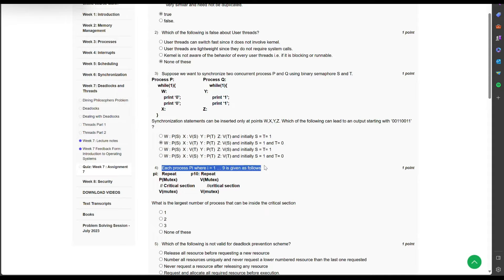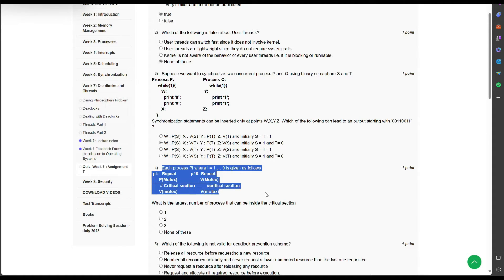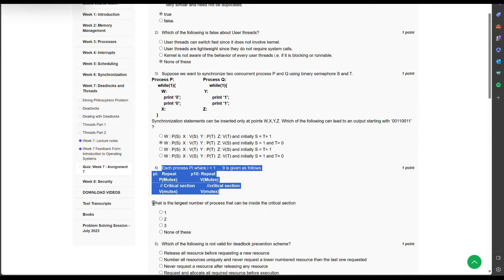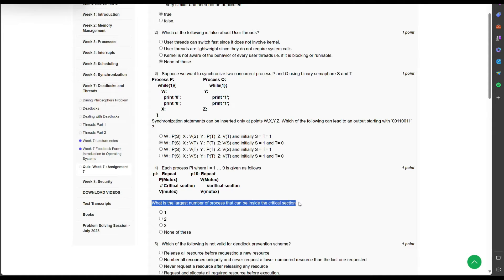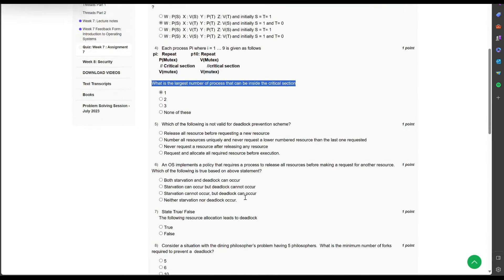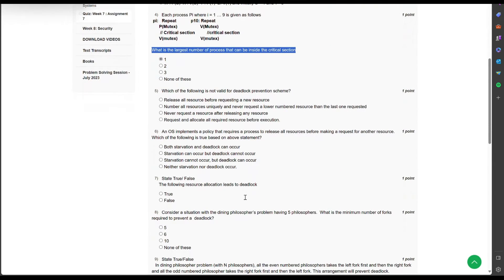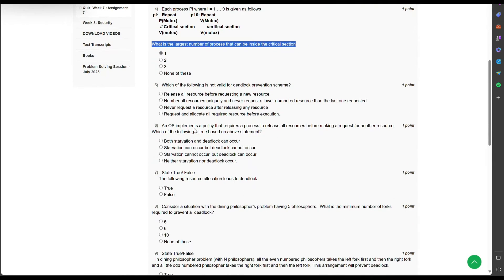NPTEL Introduction To Operating Systems Week 7 Quiz Assignment Solution September 2023 | IIT Madras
In this video, you will find the complete solution to the NPTEL Introduction to Operating Systems Week 7 Quiz Assignment for September 2023. Join me as I walk you through the step-by-step solutions for each question, providing a comprehensive explanation to help you understand the concepts and excel in your studies.

Operating systems play a fundamental role in computer science, and it's crucial to grasp their inner workings. By watching this video, you will gain valuable insights into the intricacies of operating systems, specifically addressing the Week 7 Quiz Assignment. From process coordination to memory management, we will explore key topics covered in the NPTEL course offered by IIT Madras.

Don't miss out on this opportunity to strengthen your understanding of operating systems. With detailed explanations and clear examples, you'll be well-prepared to tackle similar assignments and quizzes.

NPTEL, Introduction, Operating Systems, Week 7, Quiz, Assignment Solution, September 2023, IIT Madras, Computer Science, Process Coordination, Memory Management, Quizzes, Assignments, NPTEL Course, Video Lecture, Solutions